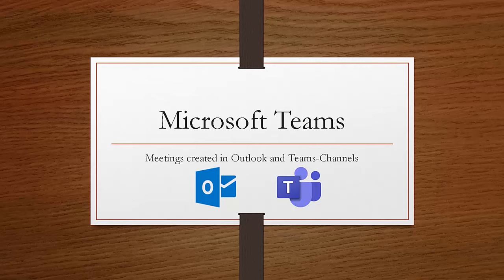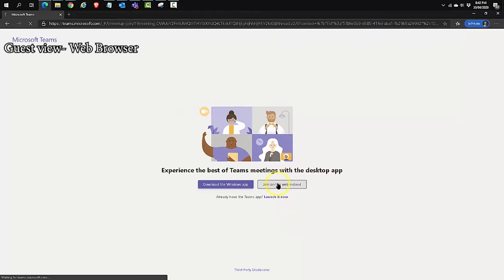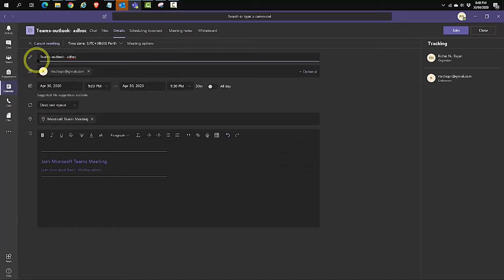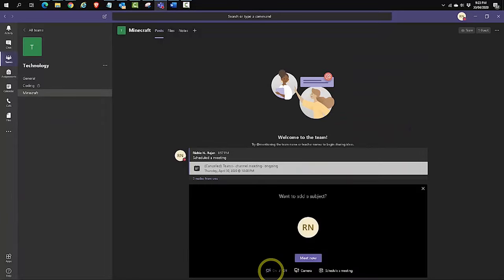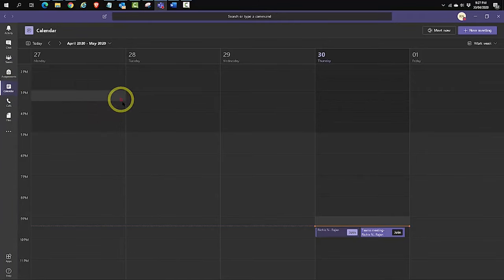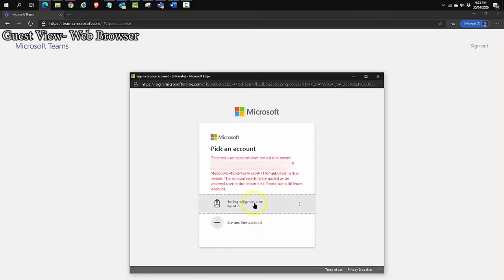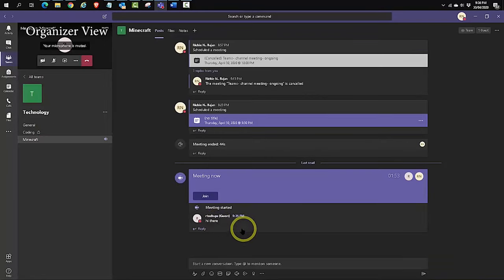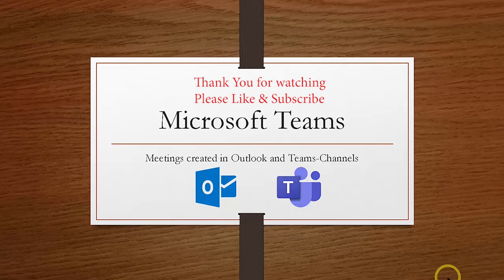Microsoft Teams- Meetings created in Outlook & Teams-Channels | Organizer/ Presenter and Guest view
Hi, Welcome.
In this video, we will look at Microsoft Teams meetings created in Outlook and Teams- Channels.
There seems to be some confusion around it, so let's clarify that.
In this tutorial, we are using a machine running Windows 10 Pro 1909 and Teams Desktop application version 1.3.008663.
We will cover creating and joining Teams meetings in Outlook and in Teams-Channels and look at the Presenter view and features & Guest web browser view and features.
Towards the end, we summarize the differences between the options and when to use them.